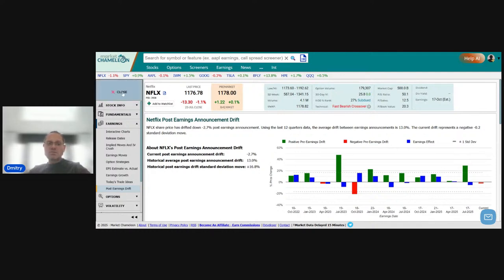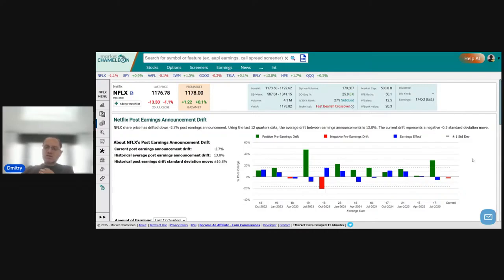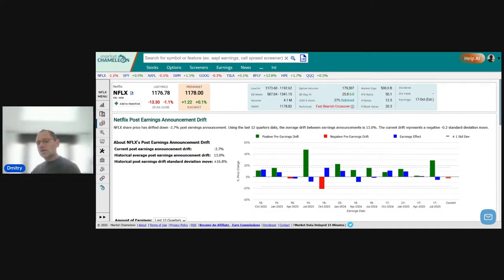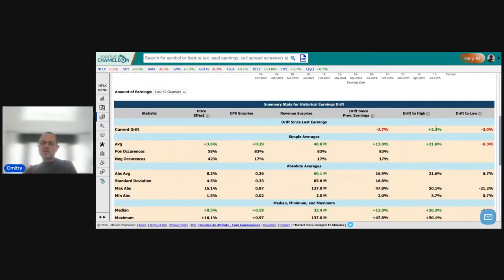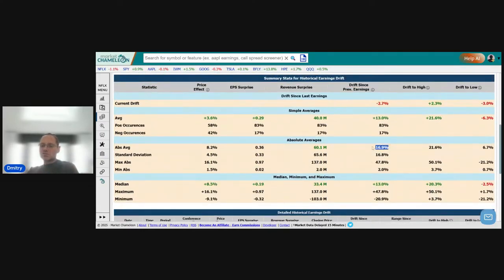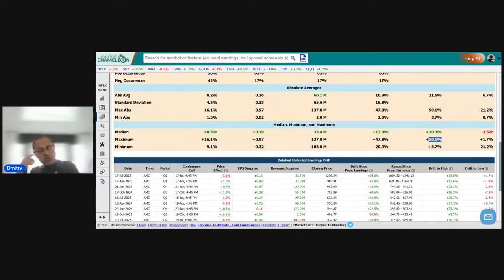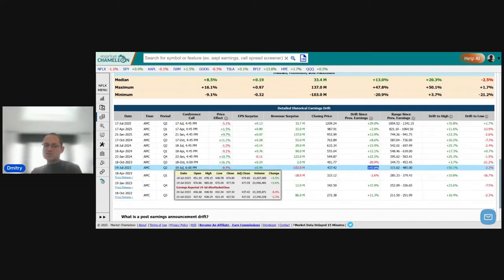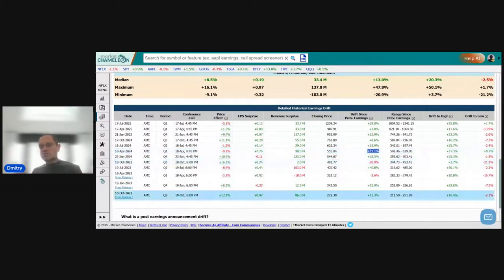Post Earnings Drift Explained How Stocks Move Between Earnings Reports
Ever wonder what happens to a stock after its earnings day move? That’s where Post-Earnings Drift comes in. In this Market Chameleon tutorial, you’ll learn how to analyze stock behavior between earnings announcements using our Post-Earnings Drift tool—and discover insights that most traders overlook.

✅ What You’ll Learn in This Video:

What is Post-Earnings Drift? Why it matters and how it differs from the earnings day move.

How to use Market Chameleon’s Post-Earnings Drift Tool to analyze:
• Current drift vs. historical averages
• Standard deviation and volatility trends
• Positive or negative skew (bias) in stock performance

Key historical patterns: Follow-through vs. reversal tendencies after earnings.

Case study on Netflix (NFLX)—revealing how the stock historically moves in the 3 months after earnings.

By using this tool, you can uncover whether a stock typically drifts higher, lower, or stays volatile between earnings reports—and make better-informed decisions based on historical tendencies.

Why It Matters:
Post-earnings drift analysis can provide valuable context beyond the initial reaction. Whether you’re looking for directional trends, volatility patterns, or historical ranges, this tool helps you understand the bigger picture before your next move.

📈 Stay Ahead. Trade Smarter.

The information provided in this video is for educational and informational purposes only. It should not be considered financial advice, and no guarantees or predictions are being made. Always do your own research before making trading or investment decisions. In this video, we explore Post-Earnings Drift — the stock price behavior after an earnings announcement and before the next one. Using Market Chameleon’s historical tracking tool, we break down:

How stocks tend to move between earnings cycles

Common patterns and magnitude of post-earnings moves

Potential correlations between earnings surprises and forward drift

Range analysis and volatility trends between earnings windows

If you’re looking to uncover trading insights or build better earnings-related strategies, this tool helps you visualize how stocks behave in the "quiet" period between earnings calls.